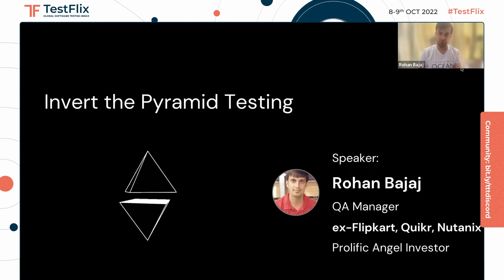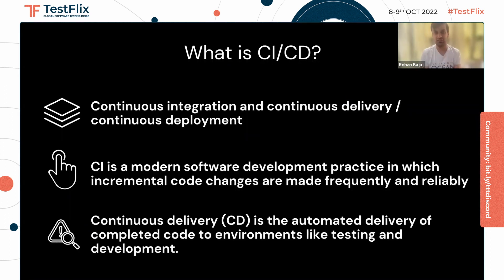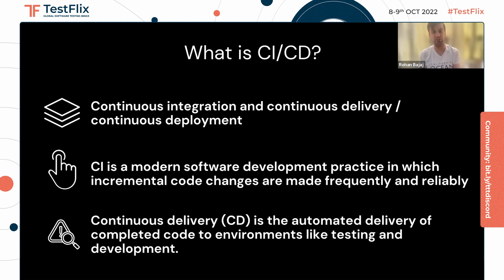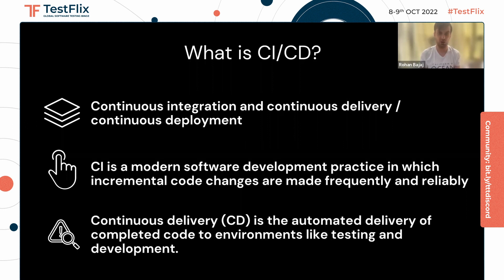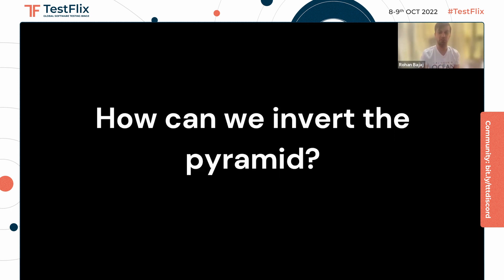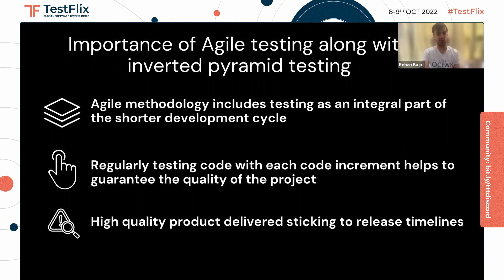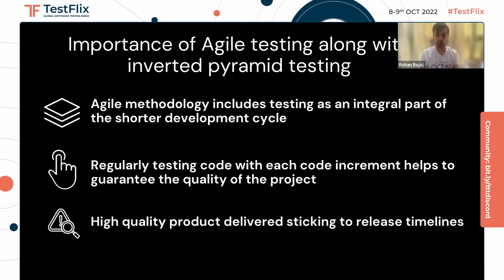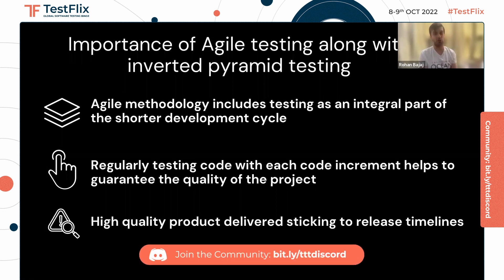"Invert the Pyramid Testing" by Rohan Bajaj | What is inverted test pyramid | TestFlix 2022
Key Takeaways -
- Streamline your release process to avoid panic towards the end of the release cycle.
- How automation can run on par with development and need for automation backlog can be eliminated

In Rohan's talk, we will be learning how we can Invert the Test Pyramid by building on top of CI/CD and become efficient testers and ensure smoother high quality releases.

QA Manager/QA Lead and an active Angel Investor with ~ 10.5 years of experience of working in the e-commerce, Cloud, SaaS and Enterprise Software industries. Skilled in setting up Automation frameworks from scratch, UI Automation, Selenium WebDriver, Python, Java, API automation, Appium, Continuous Integration, Test Planning, AWS, Cloud, Agile Methodologies, Release Management, Leading and Managing a Team, Software Development Life Cycle (SDLC).

Add to your testing skills with observational learning through live demonstrations at Worqference - A unique fusion of conference and workshops.

This video is of one of the Atomic Talks presented at TestFlix- Global
Software Testing Binge, 2022.

TestFlix 2022 had:
- 3,375,282 Social Media Reach
- 27,954 Social Media Interaction
- 9,450 Social Media Likes
- 976 Social Media Mentions

- 61 Speakers
- 14 Themes
- 60 Atomic Talks
- 14 Speaker Countries
- 12 K + Registrations
- 119 countries
 - 4000 + companies
- 3500 + Attendees
- 6000+ Messages shared on Event chat